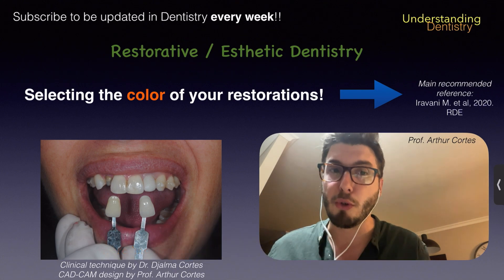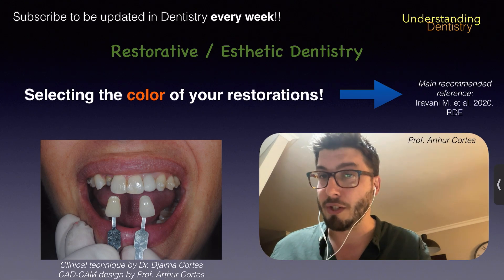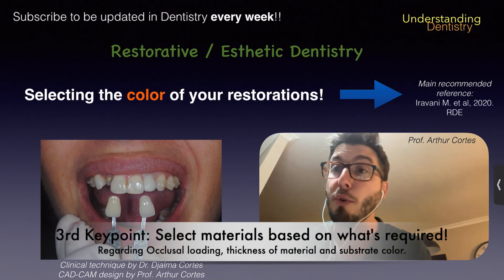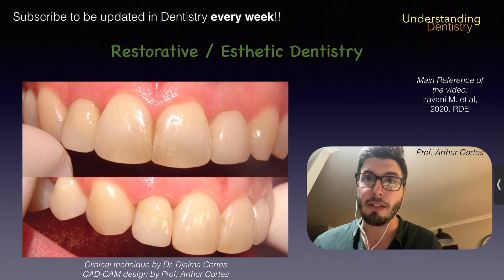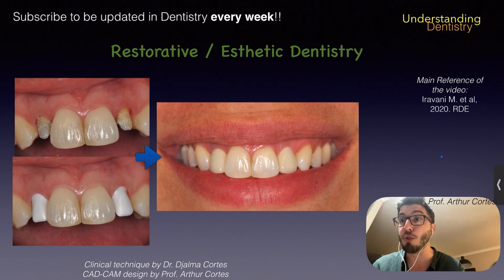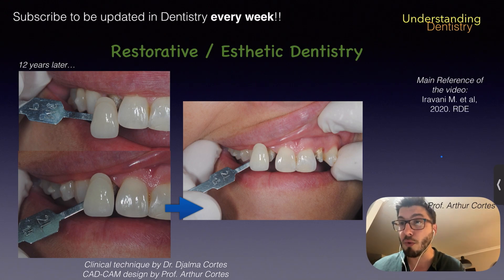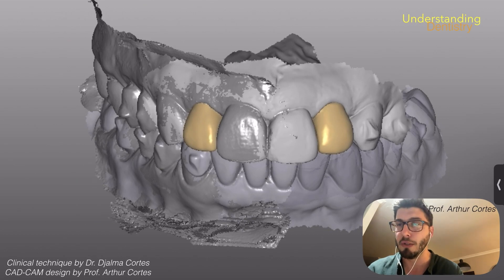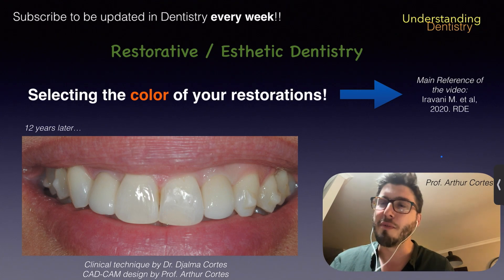How to do Color Selection in Dentistry for Veneers and Dental Crowns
Watch Esthetic Challenging Cases: COLOR SELECTION for Restorations (shades: dental veneers, crowns)

Video about cosmetic dentistry after  color selection, including CAD-CAM crowns, digital dentistry, performing teeth shade selection and tooth colors using the VITA scale, and others (tooth color chart, etc.)
Tutorial showing and analyzing clinical cases of esthetic dentistry (aesthetic dentistry).
Showing esthetic challenging cases and cosmetic dentistry before and after. Useful to understand aesthetic dentistry courses (easy dentistry).